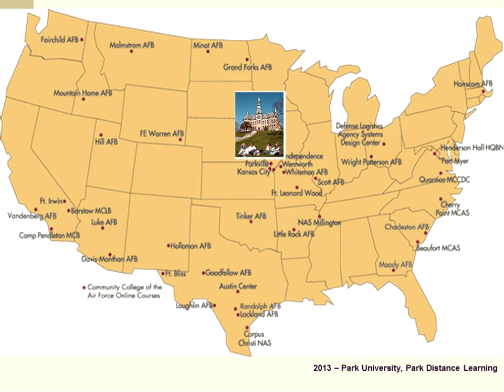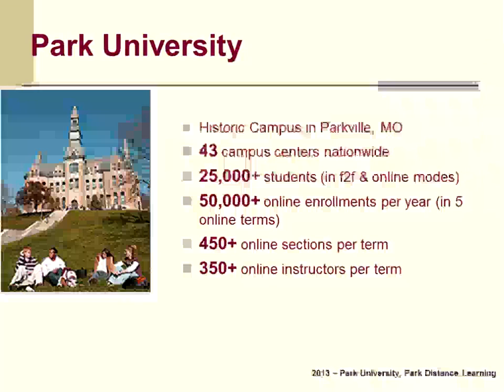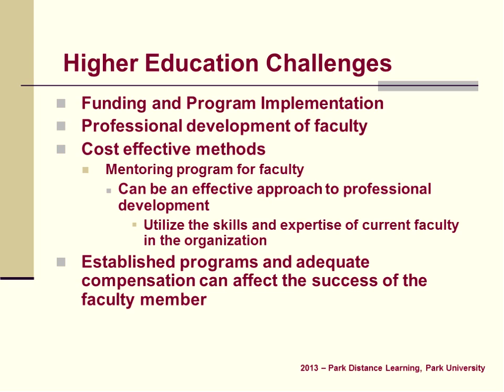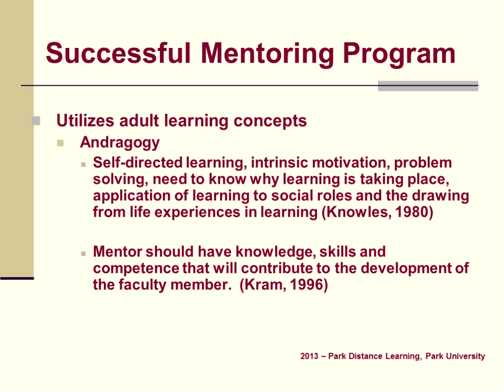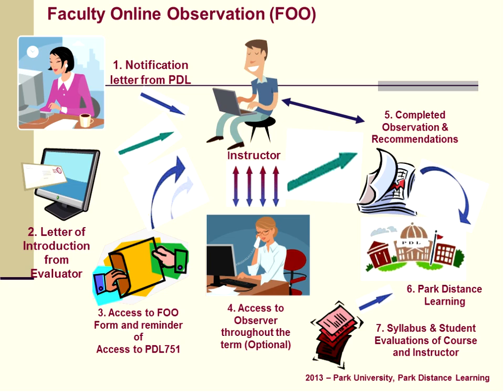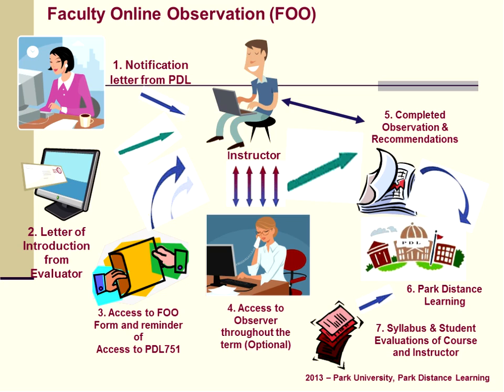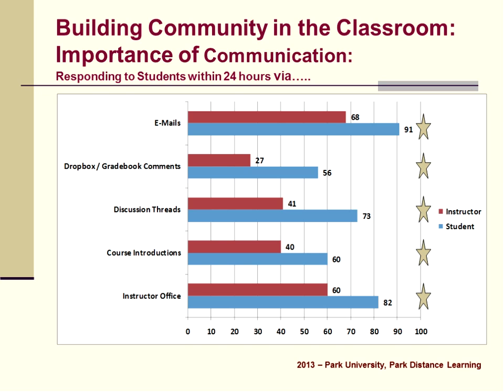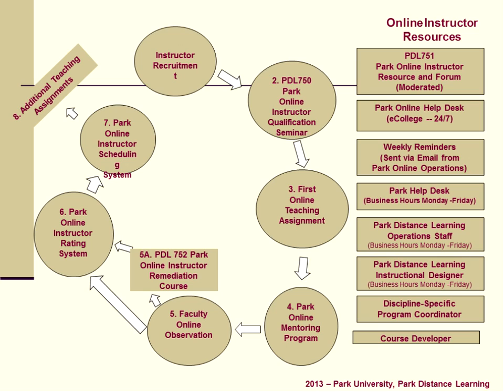OTC13: Recruiting, Training, Maintaining, and Retaining Online Adjunct Instructors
presented by Dr. Henry Roehrich with Dr. Michael Eskey